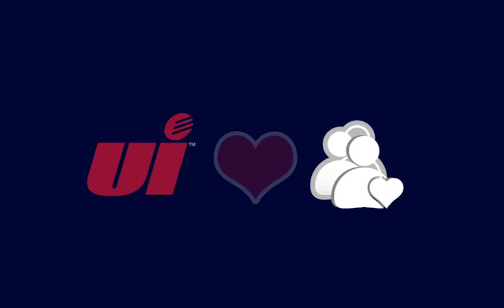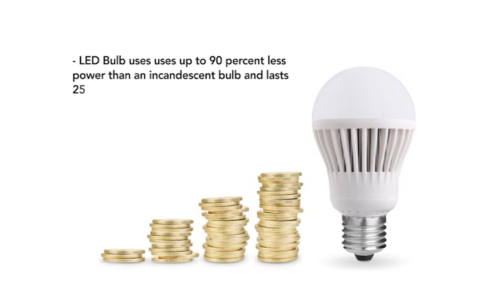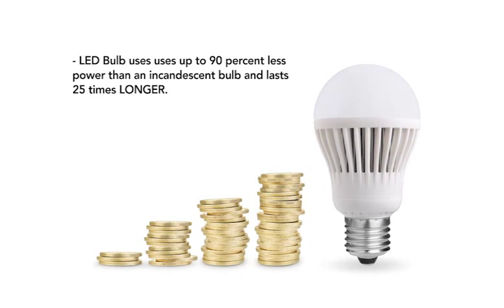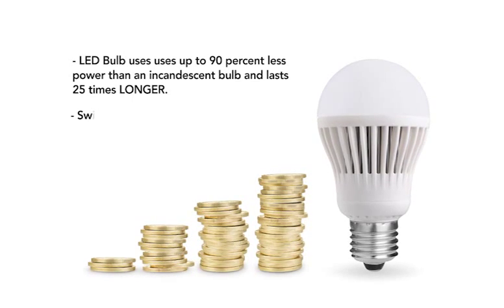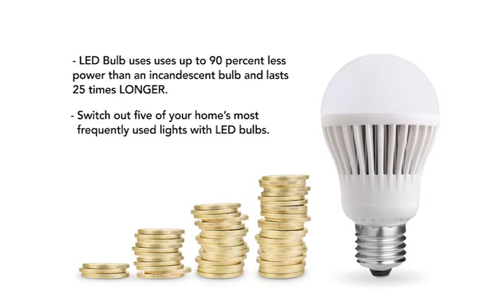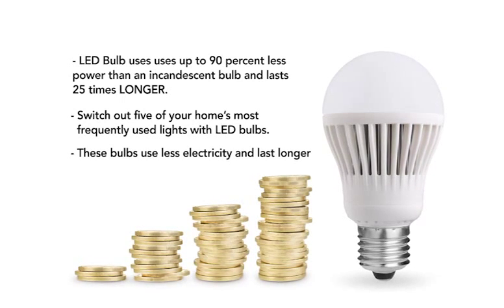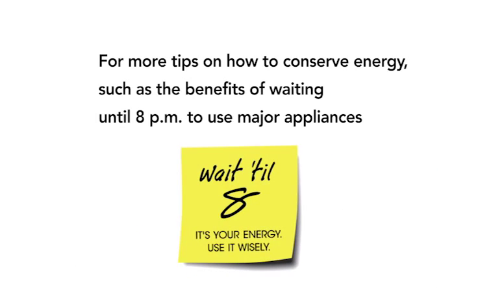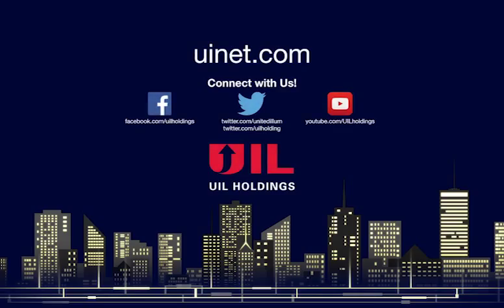United Illuminating money & energy saving tips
United Illuminating cares about you saving energy and money. Here are a few tips. An LED light bulb uses up to 90 percent less power than an incandescent bulb, and lasts 25 times longer. Switch out five of your home's most frequently used lights with LED bulbs. These bulbs use less electricity and last longer. For more tips on how to conserve energy, such as the benefits of waiting until 8 p.m. to use major appliances, go to uinet.com.